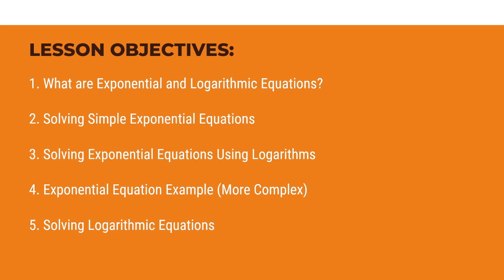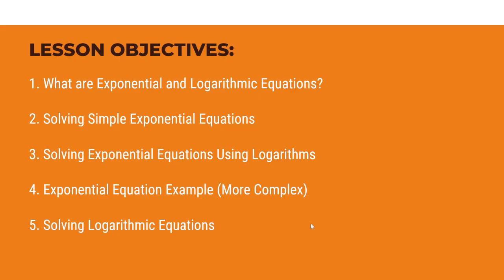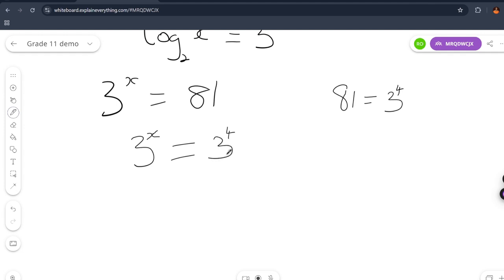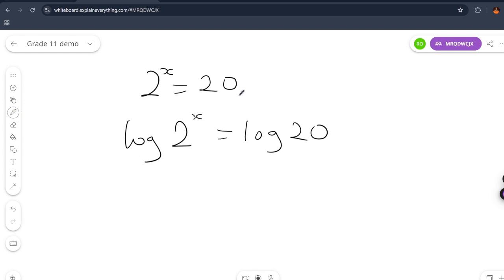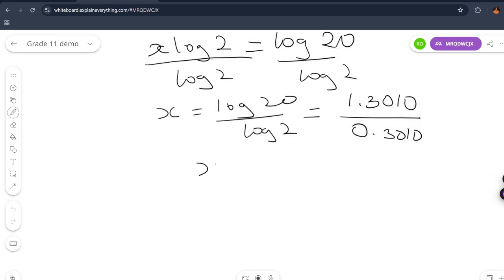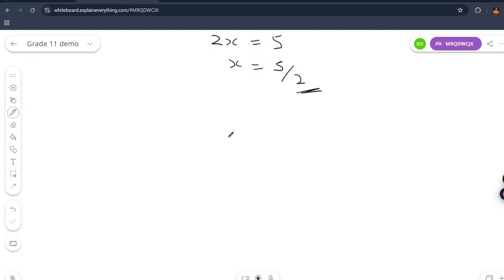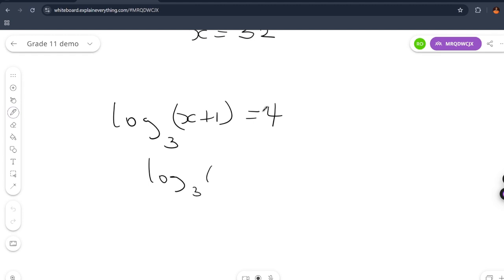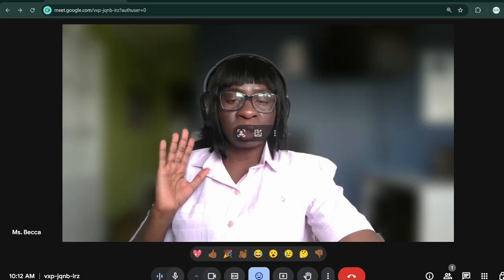Math Tricks for Exponents and Logarithms!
Learn to solve exponential and logarithmic equations with ease!

Ms. Becca walks you through key concepts and step-by-step solutions, making complex equations easy to understand for Grade 11 students.

Solving Exponential and Logarithmic Equations | Grade 11 Math Tutorial